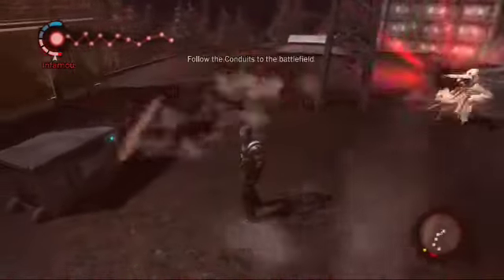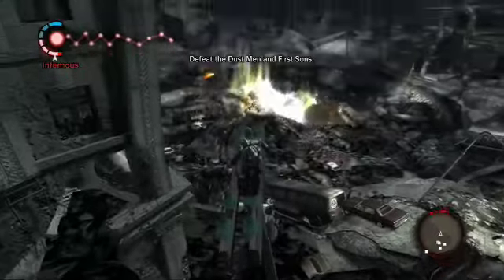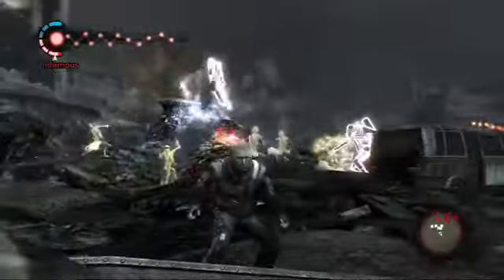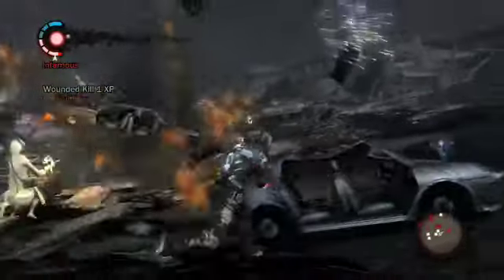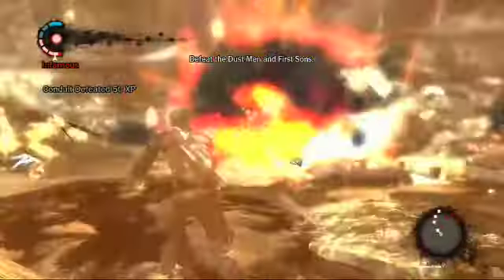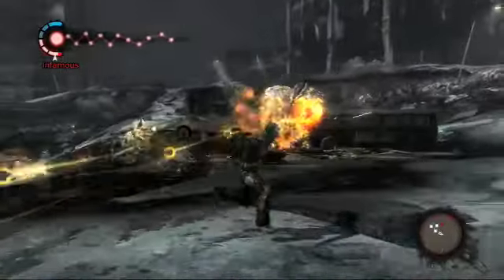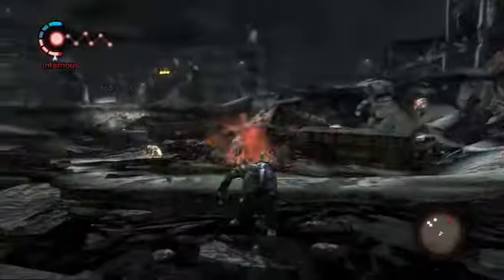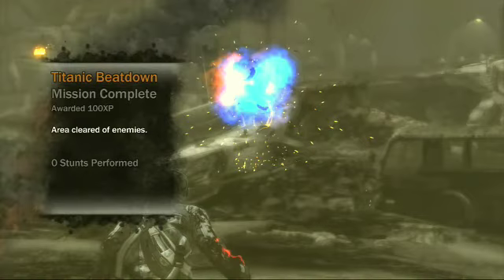inFamous - Video: Gameplay #3